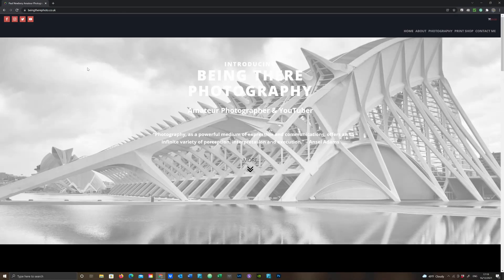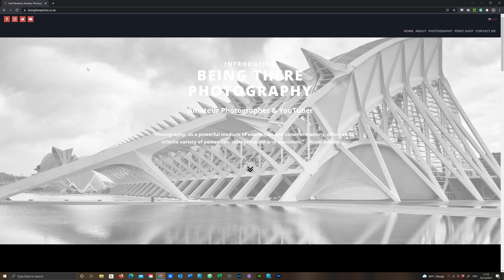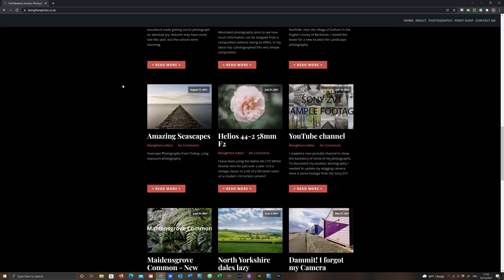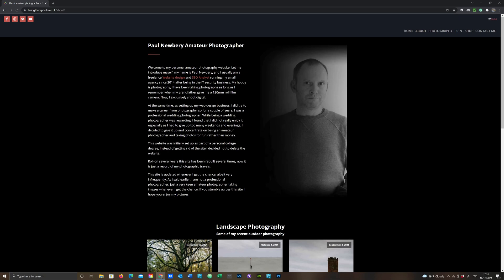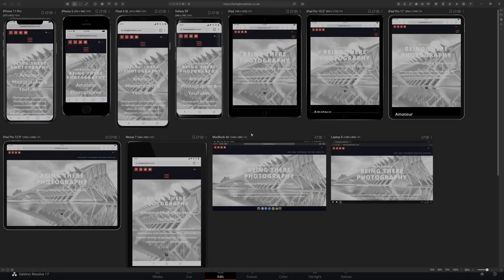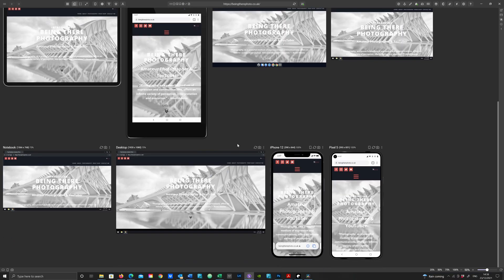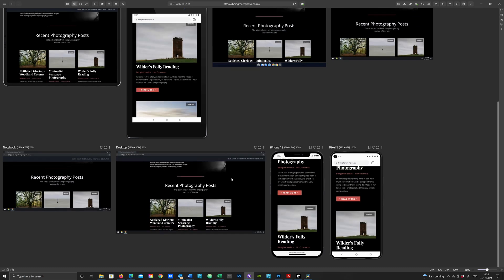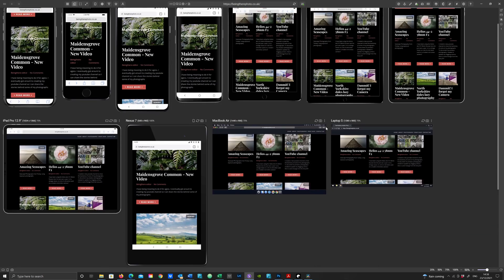Click Here - My New Photography Website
This video is a bit different to my other photography videos, I have just revamped my photography website using WordPress. I am excited to share it with people. I have redsigned the website to be faster, easy to navigate and includes a new ecommerce section.

sizzy a great tool to view your website across multiple devices
WordPress the worlds most popular website builder (open source)